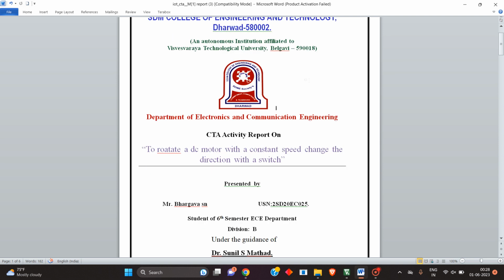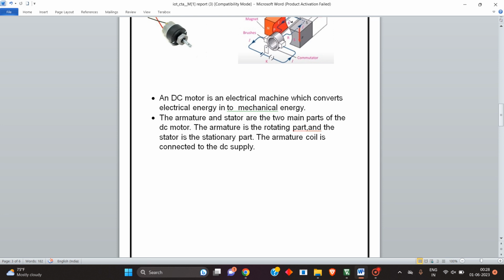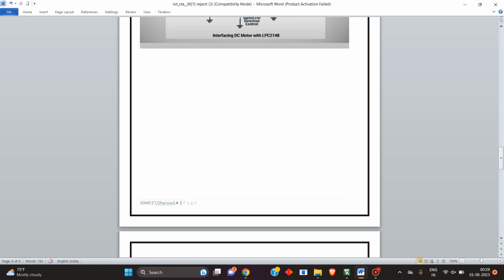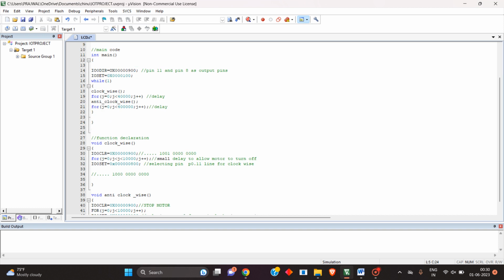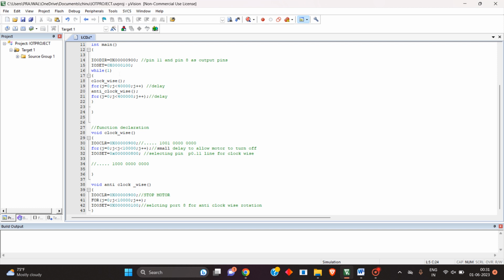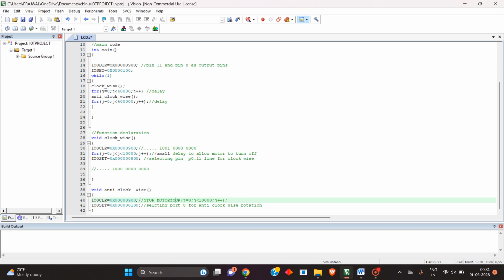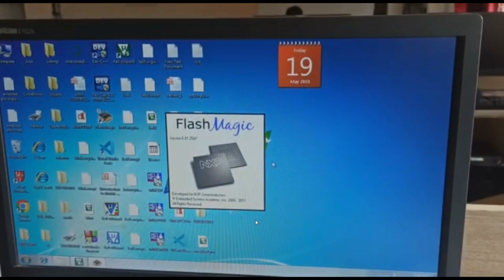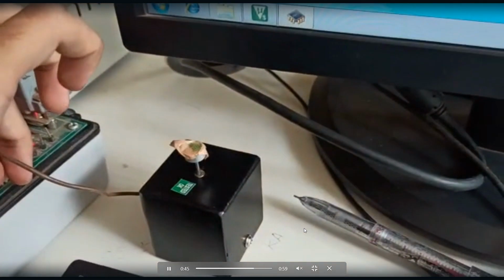1 June 2023